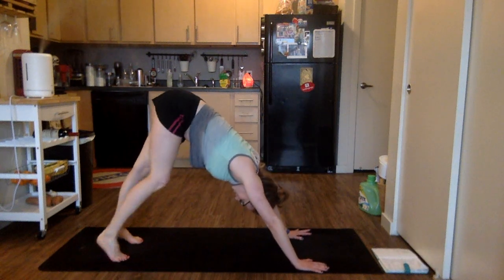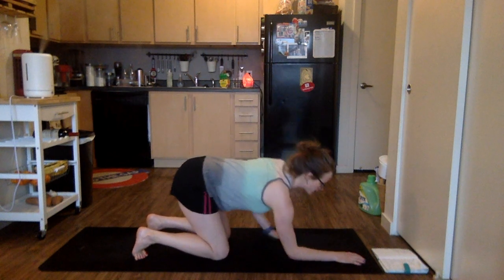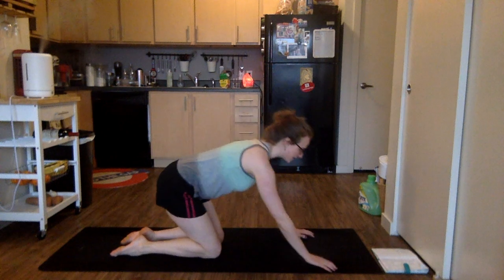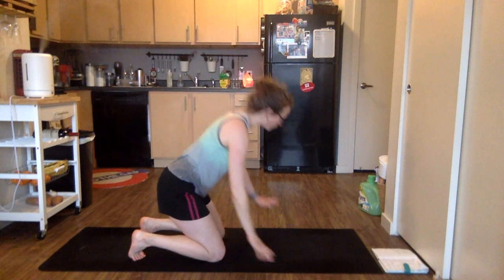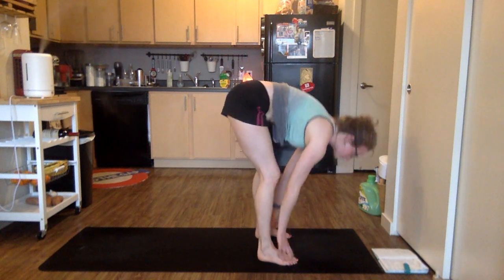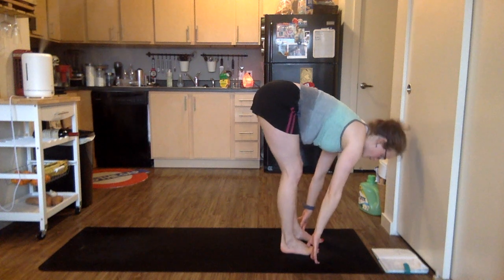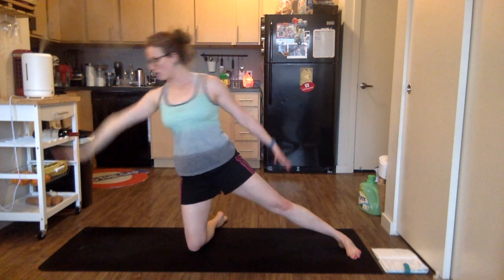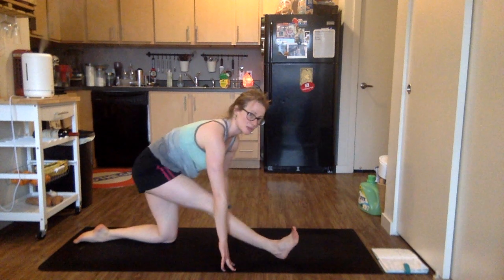New Moon- Gentle Yoga with Michelle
In honor of the new moon, here is a gentle yoga flow to strengthen arms, wrists, and legs.